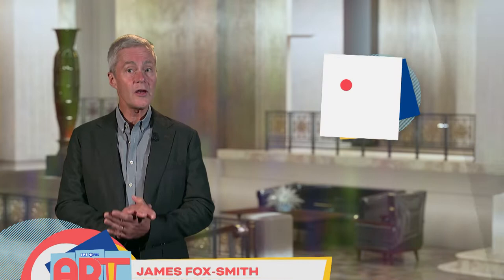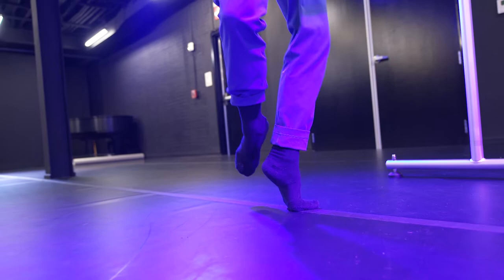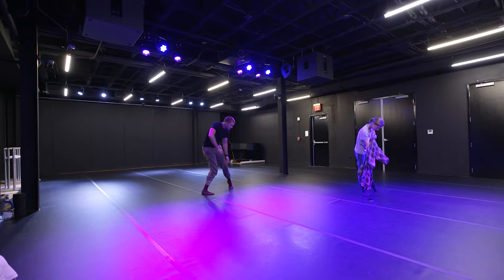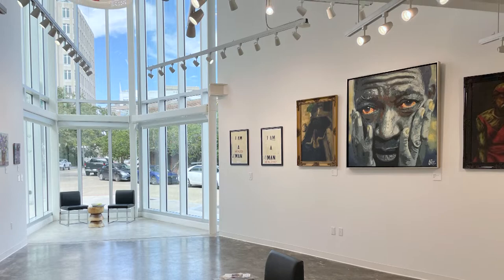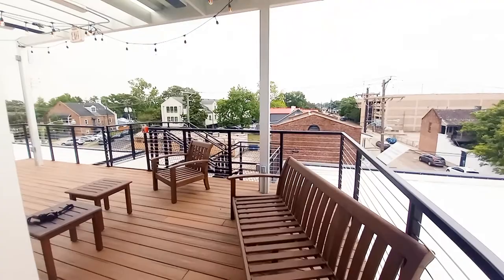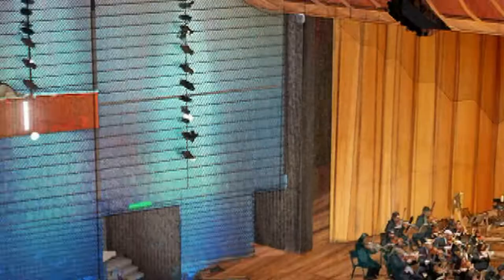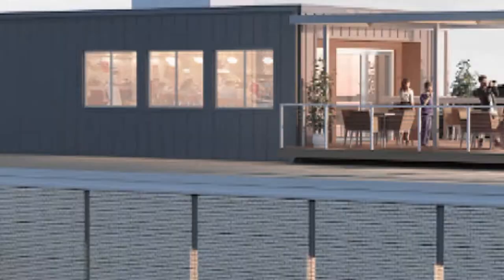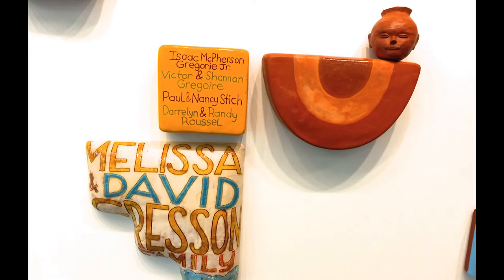Cary Saurage Community Arts Center | Episode 919 | Art Rocks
The Cary Saurage Community Arts Center is the inspiring new headquarters of the Arts Council of Greater Baton Rouge. This multi-use, 12,000 foot space was designed to serve area artists and includes a black box studio for music, dance, and film; recording and arts studios; a rooftop terrace and more. Named for longtime supporter of the arts, Cary Saurage, Art Council President & CEO Renee Chatelain takes us on a tour.